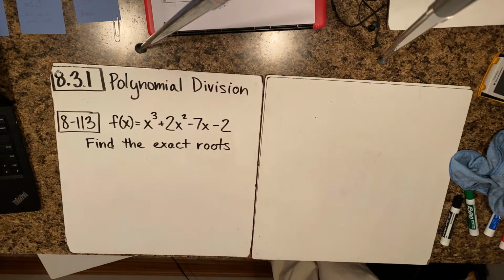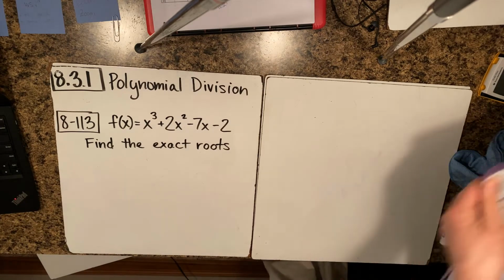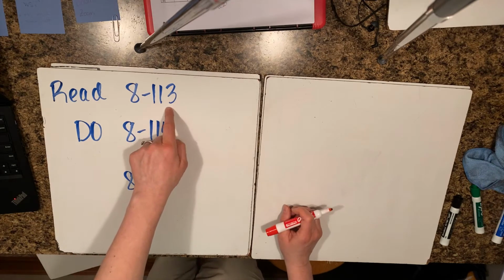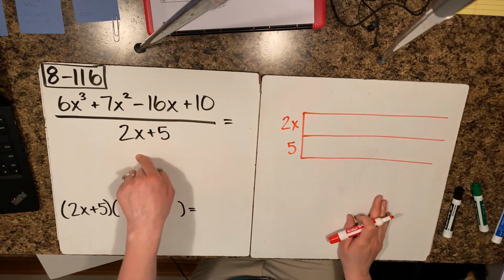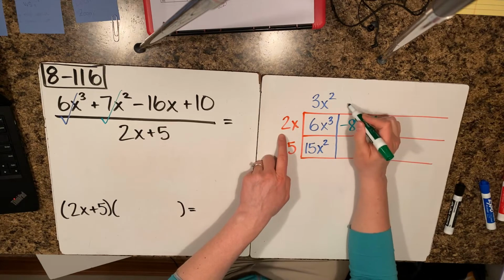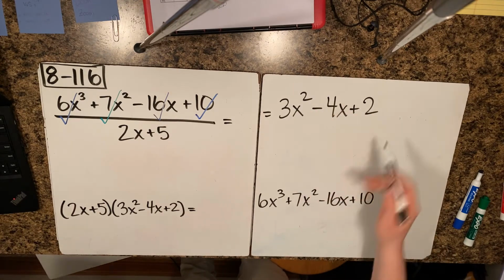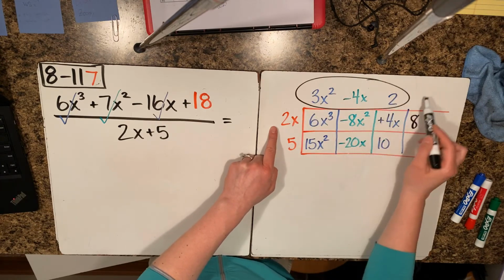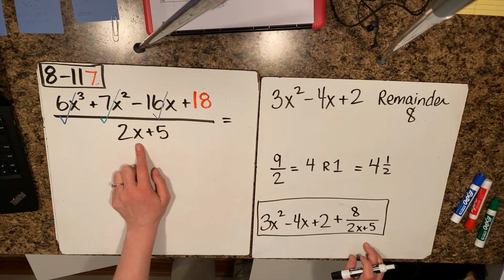8.3.1 Part 1